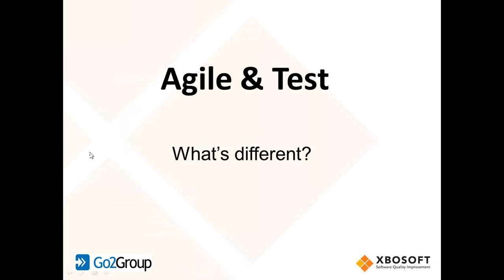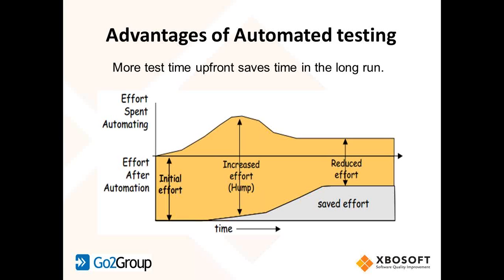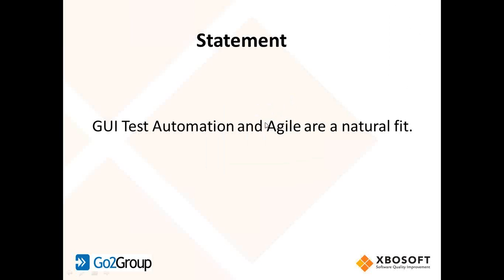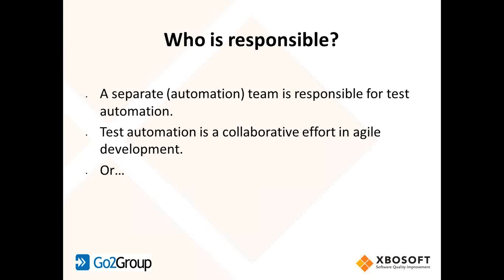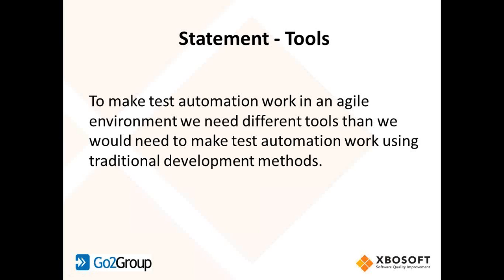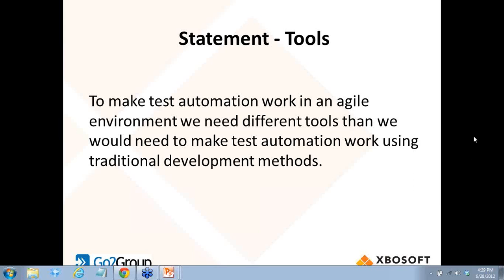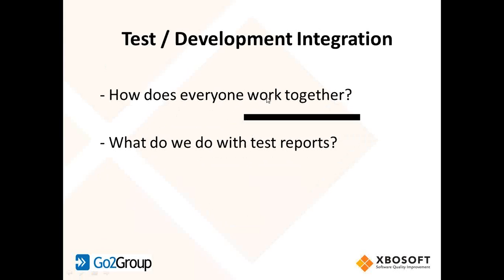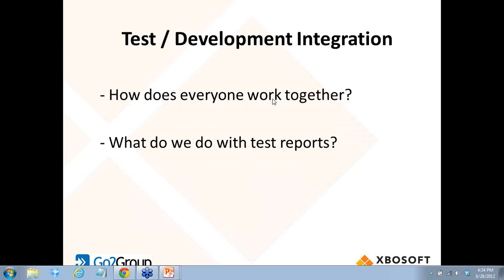How to make Test Automation Work in Agile Development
June 28 2012 Go2Group and XBOSoft held another in their Agile QA webinars.

This time Mike Maheu and Jan Princen discussed How to make Test Automation work in Agile Development.